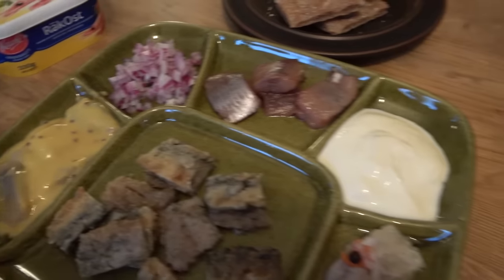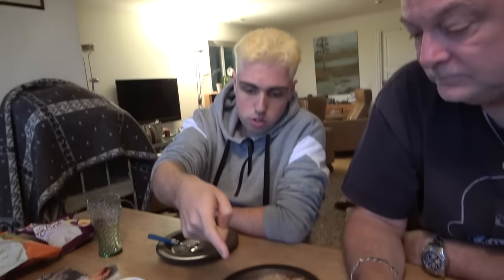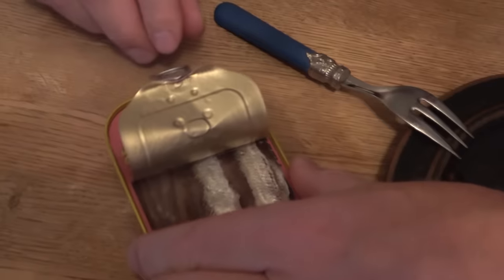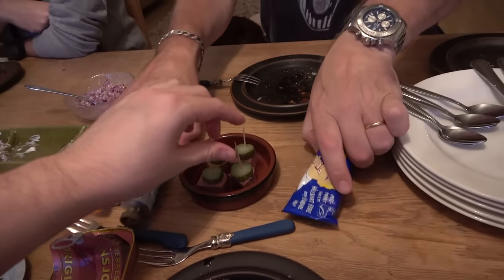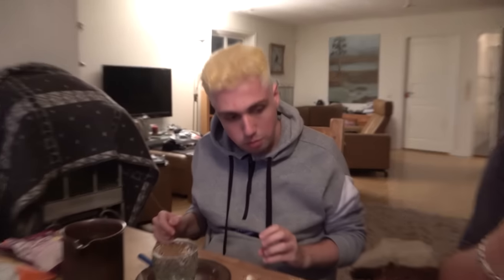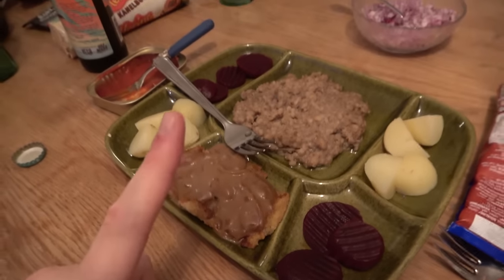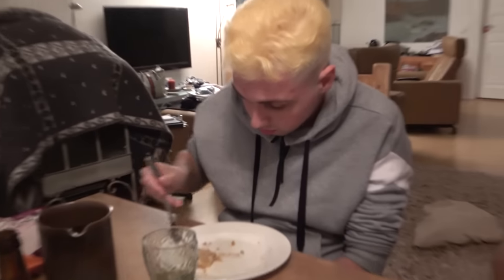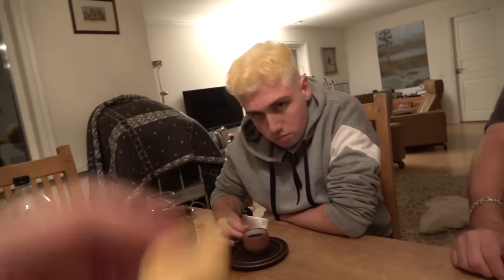ANOMALY AND FRIENDS TRY ALL THE SWEDISH FOOD (ALMOST DIED)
Swedish food is the best food B-)

Follow me and Papa on Twitter and Instagram!

This video was edited by StreetmanTV. Go support him! :D